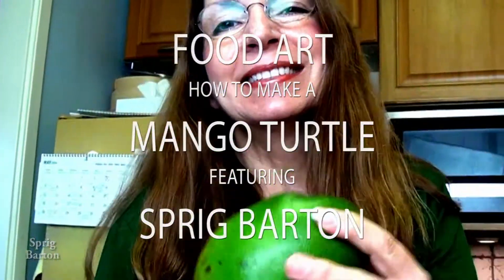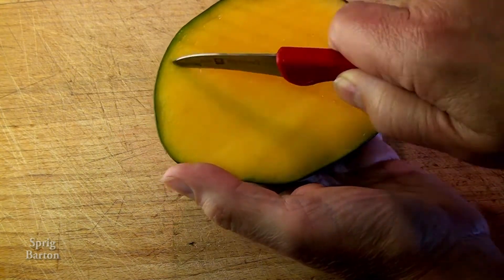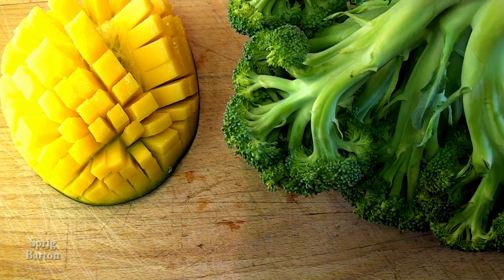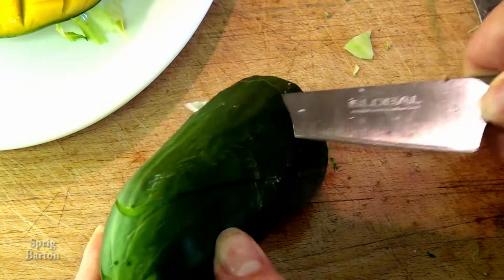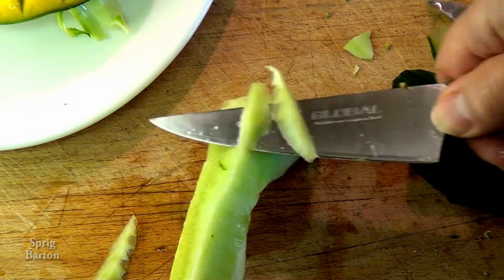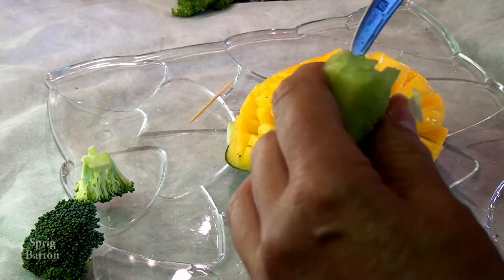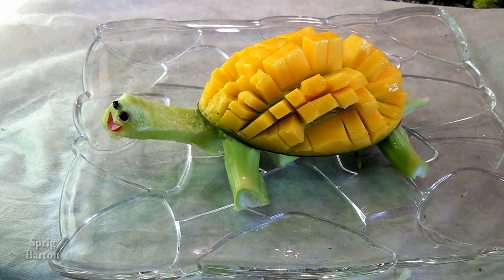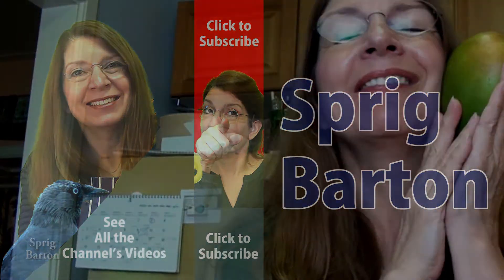Food Art 47: MANGO TURTLE! (similar to Mango Fish!) Sprig Barton Fruit and Vegetable Carving Garnish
Have fun with your food!

How to make your food more decorative. Decorate with edible art!

DC_Love_Go-Go.mp3